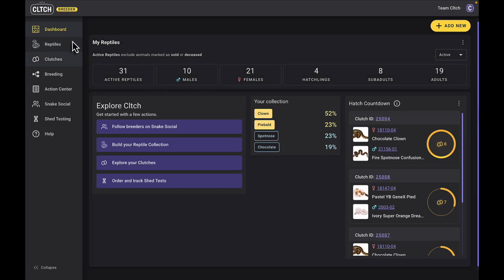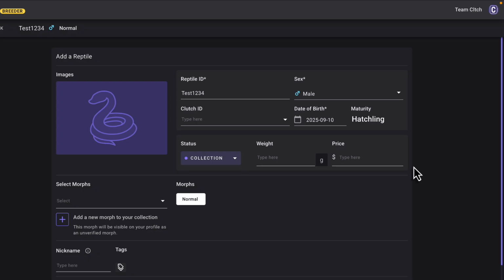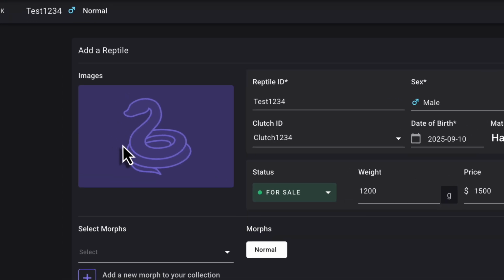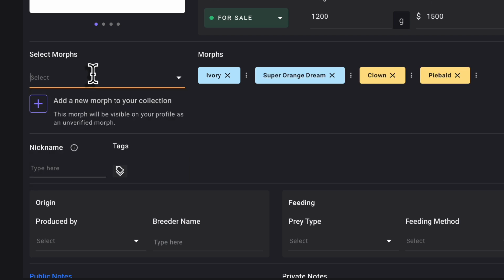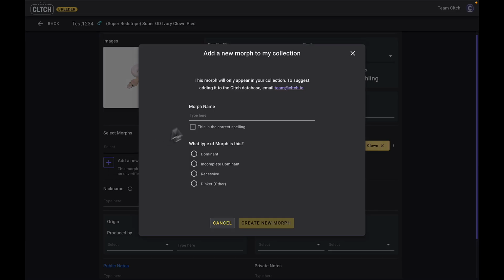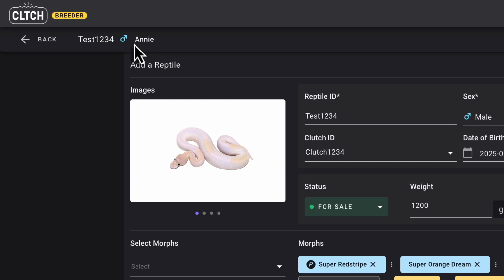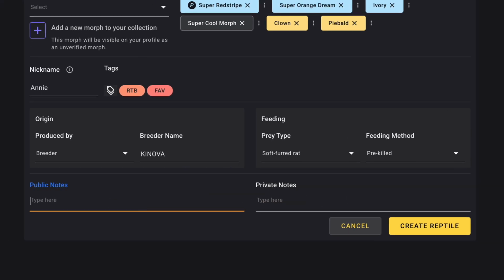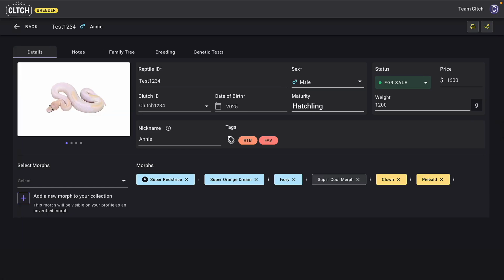Cltch — How to Add a Reptile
Join us for a demonstration of how to add a reptile in Cltch.

Pro-level collection management for whenever inspiration strikes. Join Cltch and discover the power of your projects today.